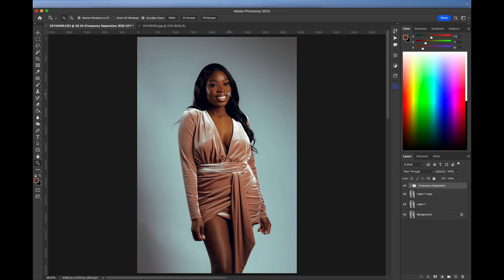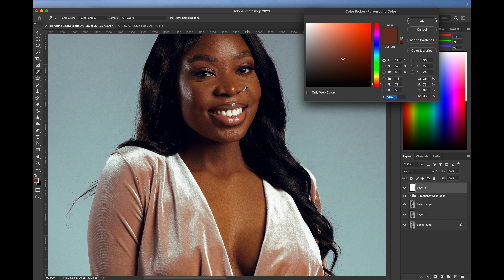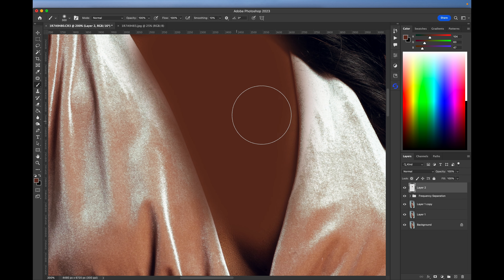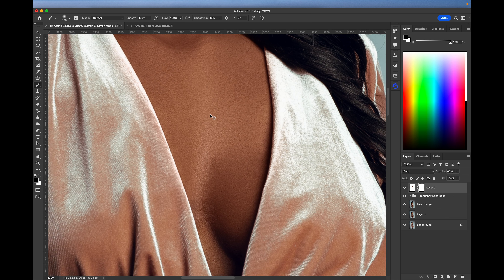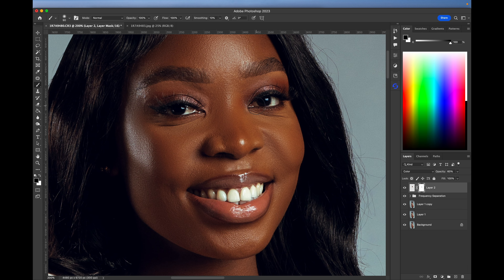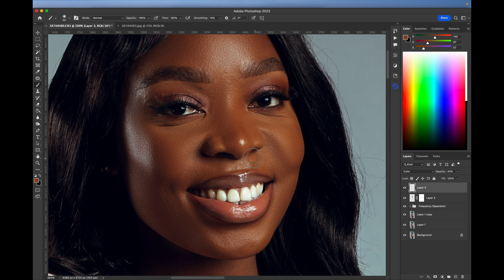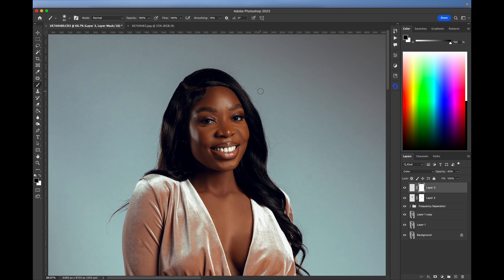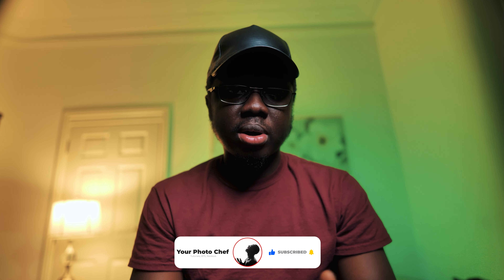How to Correct Skin Tones in Photoshop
In this video, I show you how to correct skin tones in those situations where the overall skin of your model is not the same colour.

Lumix S5:

Lumix S 50mm f/1.8:

Lumix a 24mm f/1.8:

Canon EOS R:

Best Wireless microphone (Rode Wireless Go II microphone):

DJI RS3 Combo:

DJI Mini 3 Pro:

Cheap lav microphone that works well:

Best GoPro Protection: